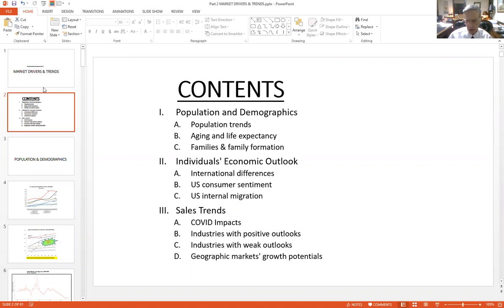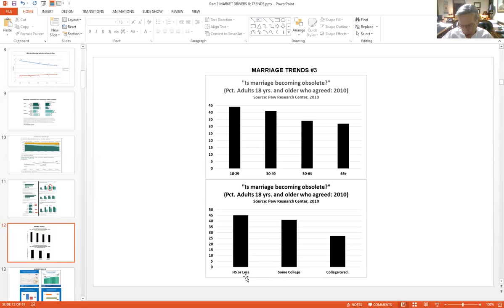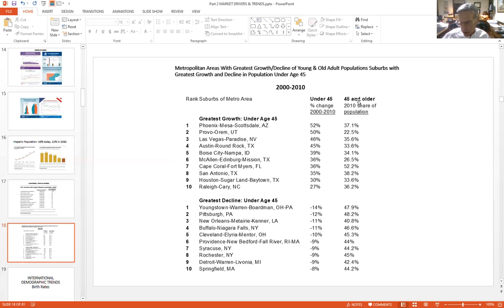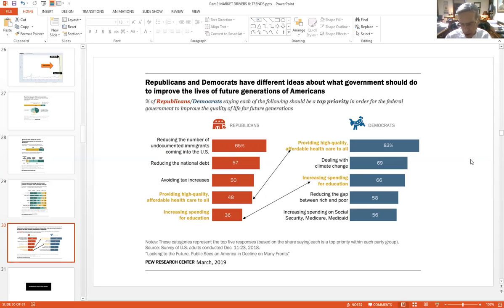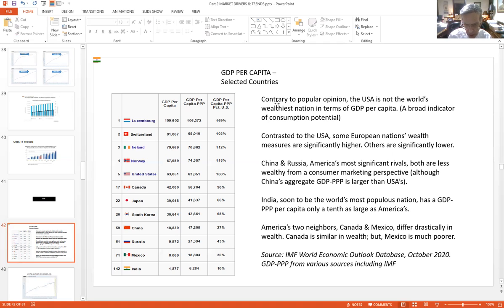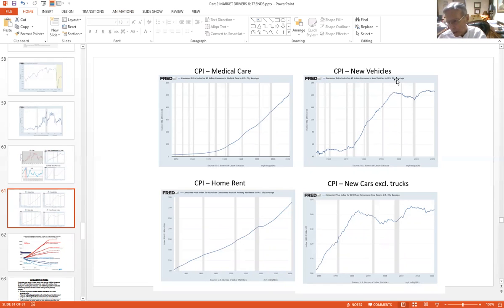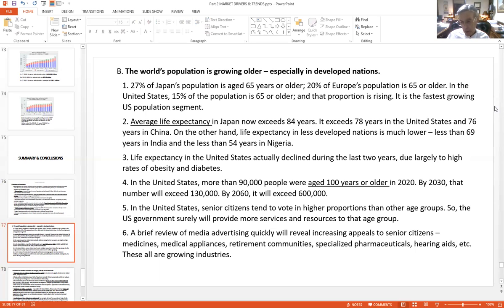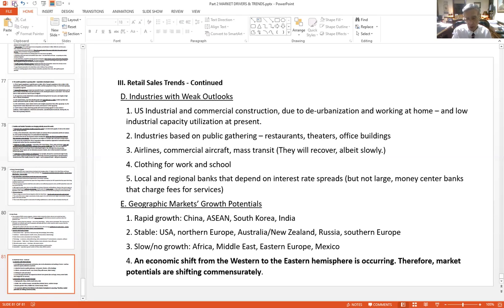ENVIRONMENTAL ASSESSMENT FOR STRATEGIC PLANNING: Part 2 - Market Analysis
This is a rather long review of Market Analysis for Strategic Planning. It begins with population and demographic dynamics including national differences, aging, marriage & divorce trends, birth and mortality rates. It then moves to personal economics such as GDP per capita, consumer sentiment and wealth trends, followed by internal U.S. migration. The final section addresses positive and negative sales trends in several product categories -- paying attention to impacts of the coronavirus pandemic. The section concludes with a brief review of geographic markets' growth potentials. There is a summary of all these trends, and some conclusions, at the very end.